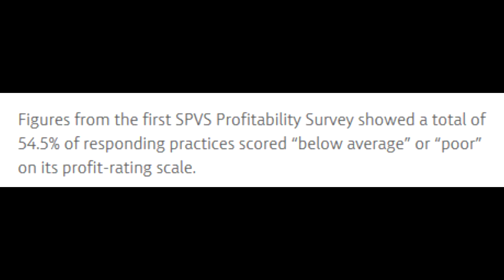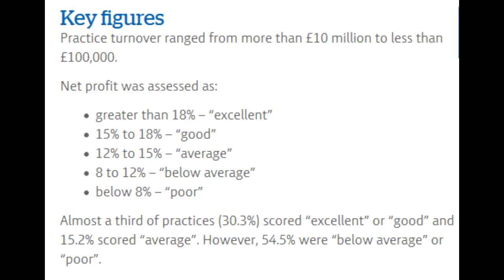The Value of Veterinary Medicine - Part 3 of 10 - Veterinary Practice Profit Margins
In this ten part series Dr Lennon delves into the value of veterinary medicine. The third part is all about the profit margins of running a veterinary practice and answers the question, 'Are vets really making a lot of money?'. Join in for this controversial topic!